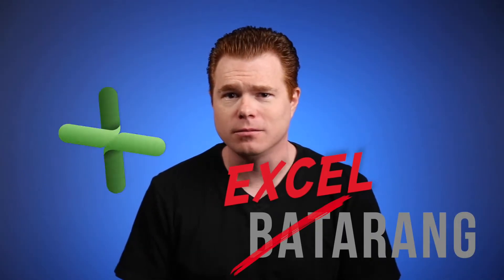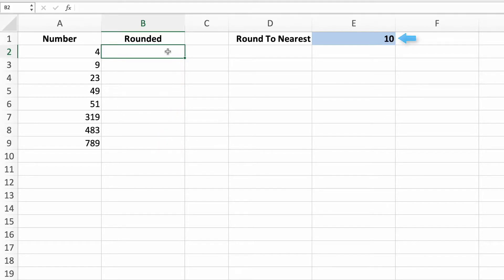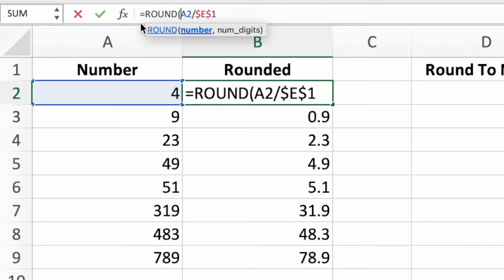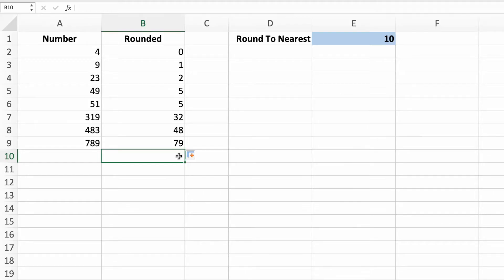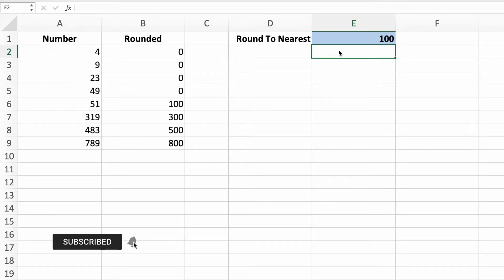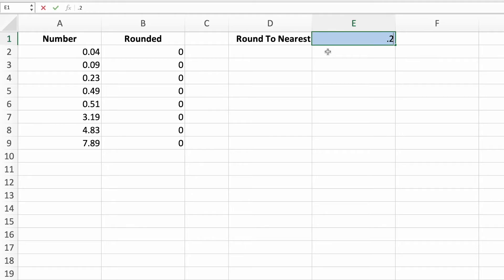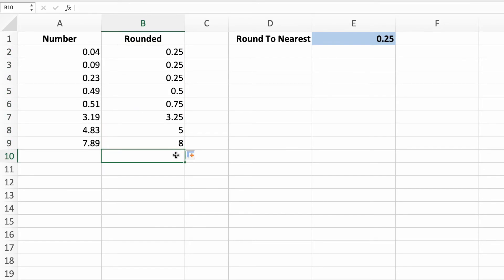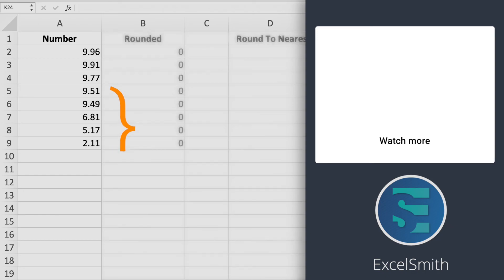Round Values to the Nearest 5, 10, 25, or…Anything in Excel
Do you want to round everything to the nearest 5? The equation in this video can do that. The nearest 10? No problem. How about the nearest 37.52? Sure. Why not.

In this video, we start by building an equation that rounds to any multiple of any number. This is similar to the MROUND function. We then go beyond what the MROUND function can do by adding the capability to either round up or down to the nearest number.

⏱ TIMESTAMPS ⏱
0:00 Introduction
0:44 Rounding to Nearest Value
2:46 Additional Examples
4:02 Rounding Up / Rounding Down
4:43 Wrap up